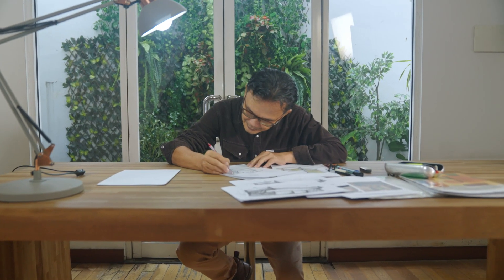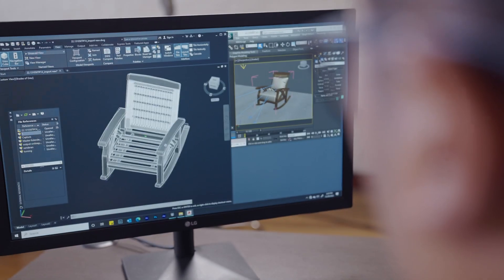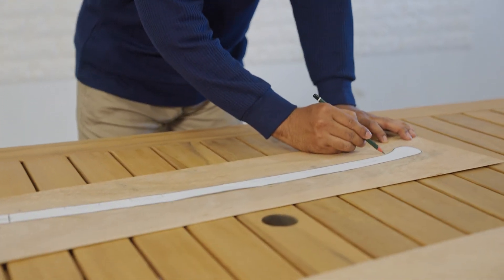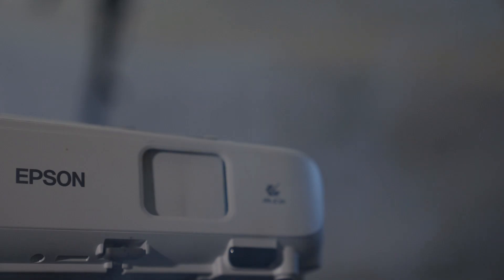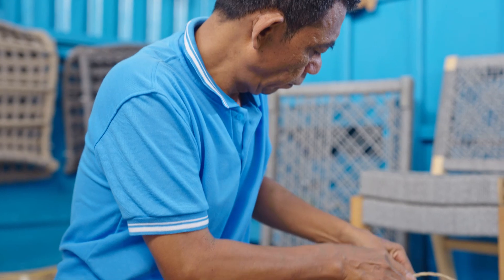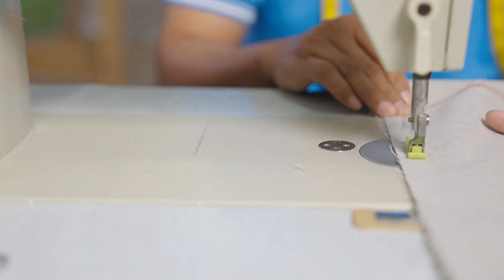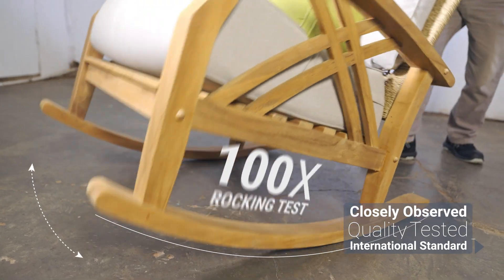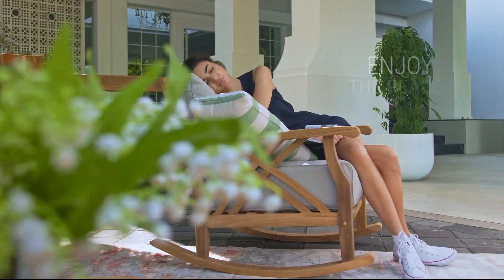The Journey from Concept to Completion - Cambridge Casual Furniture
In this captivating video, we unlock the secrets behind the creation of these exceptional pieces. From ideation to realization, you'll witness the craft, passion, and dedication that goes into every Cambridge Casual Furniture masterpiece.